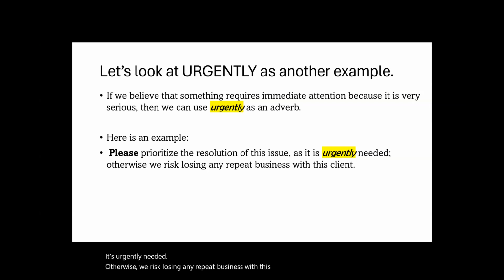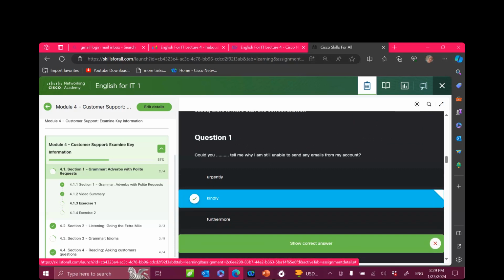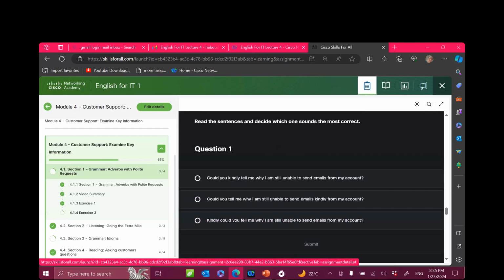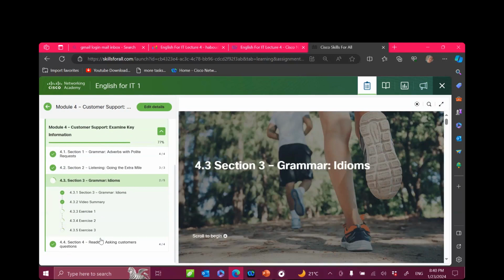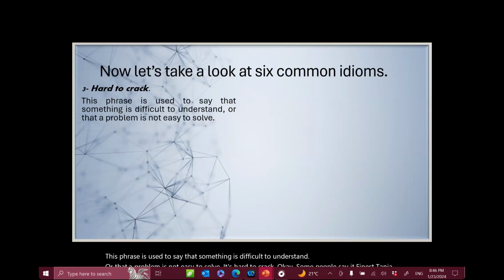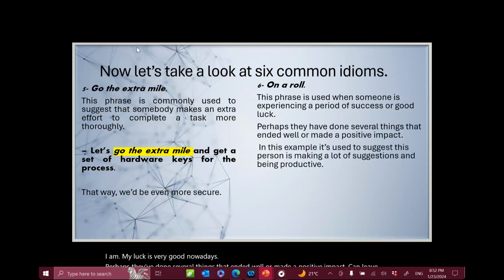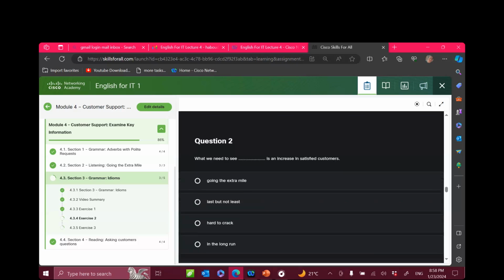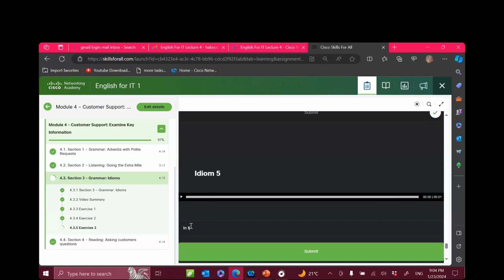English For IT Lecture 4 Part 2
الجزء الثانى من المحاضرة الرابعه لدورة English For IT 1